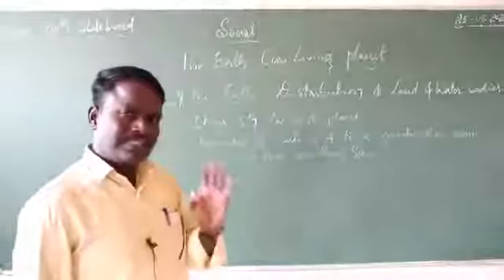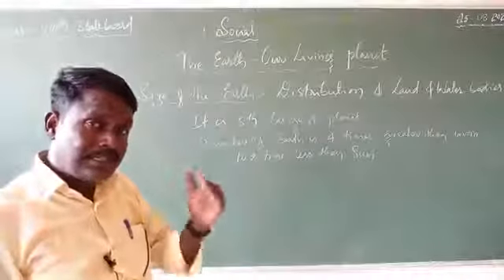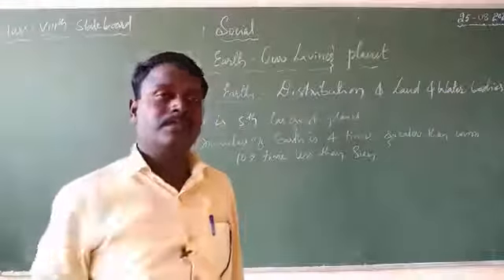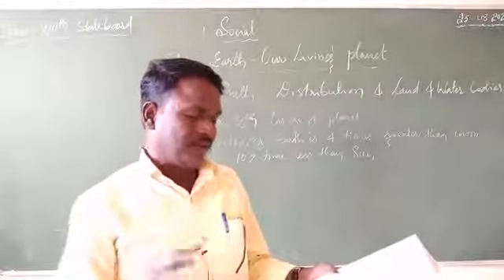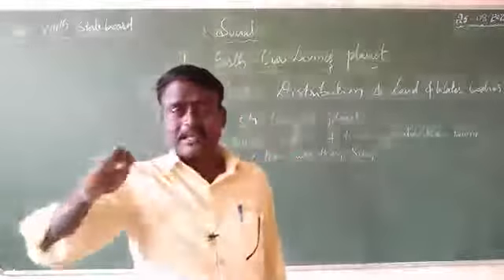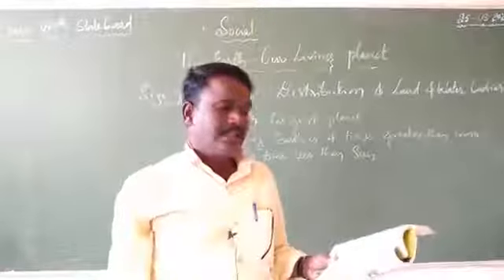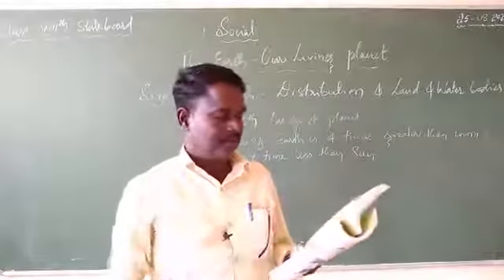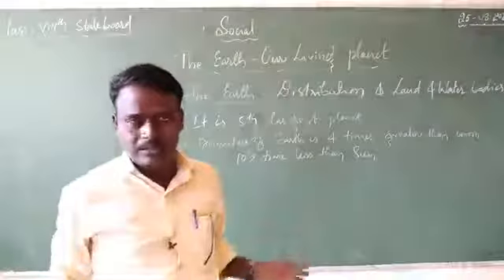Class : 8th State board.The earth our living planet Part - II By:H.B.Havaldar SocialTeacher/Lecturer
The Unique planet.
Extraordinary planet
Watery planet.
Earth our home